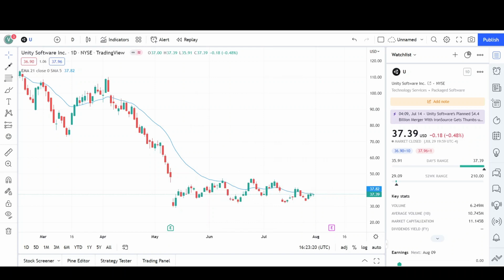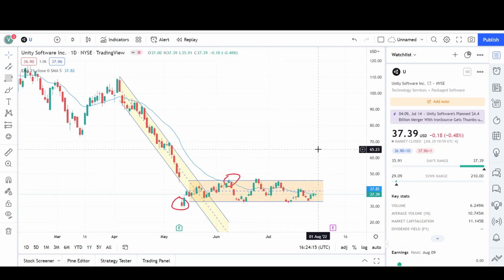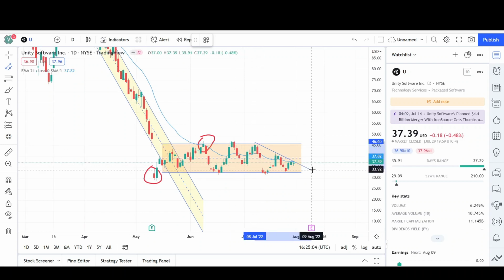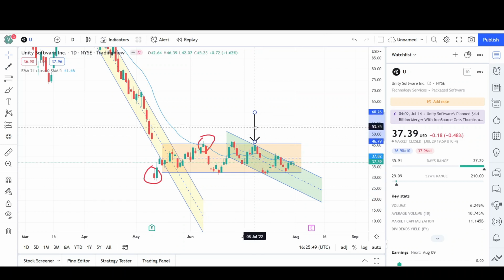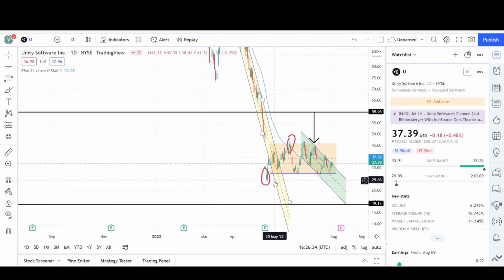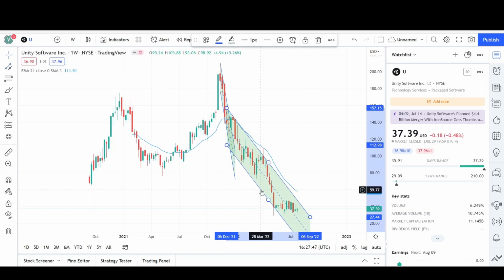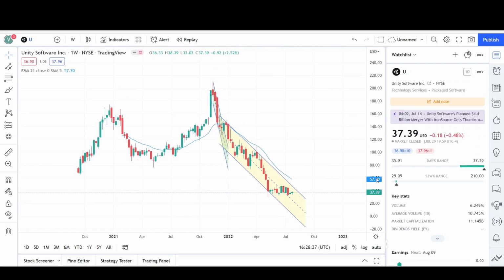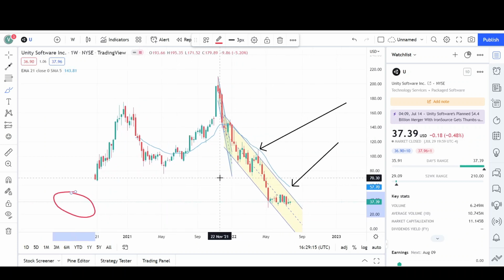Unity Software Stock (U) | Price Predictions Using Technical Analysis.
Hello YouTube❗,

This is video number 466 on the channel. I will be doing a Technical Analysis breakdown for Unity Software.